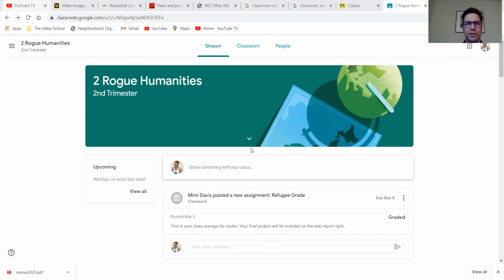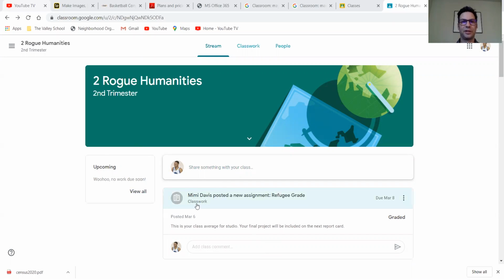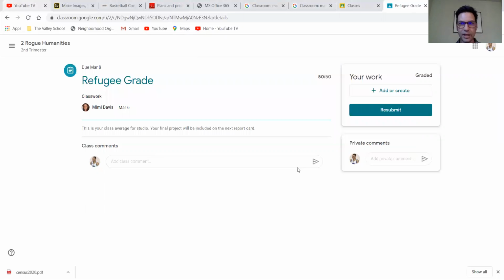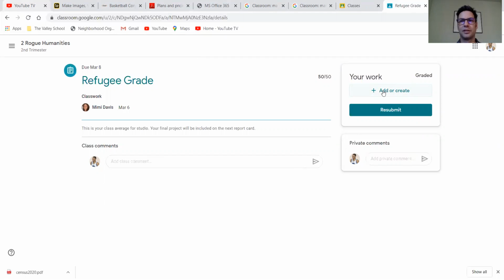How to ATTACH and TURN IN WORK - GOOGLE CLASSROOM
You will see a short tutorial on how to attach and turn work in through google class